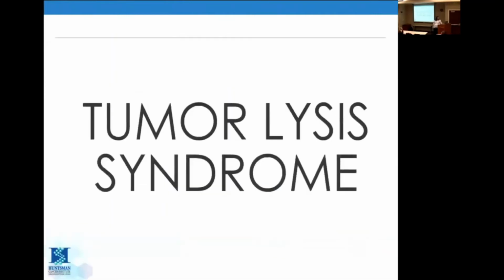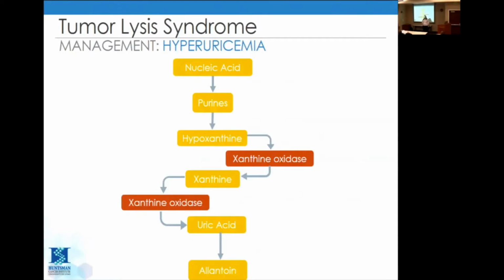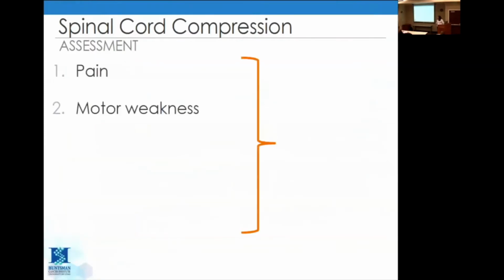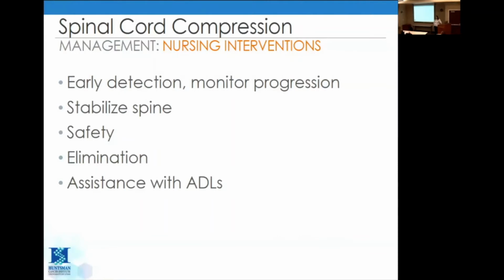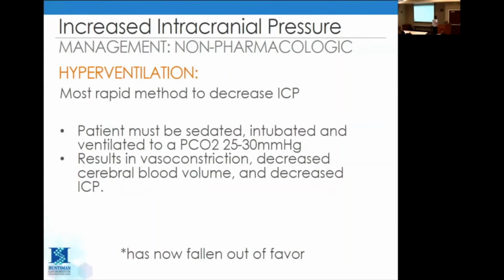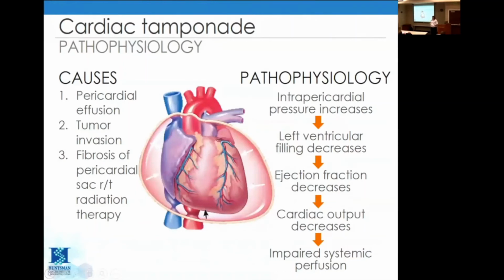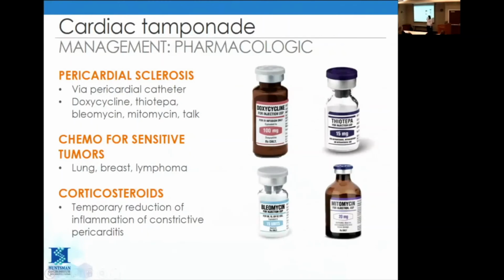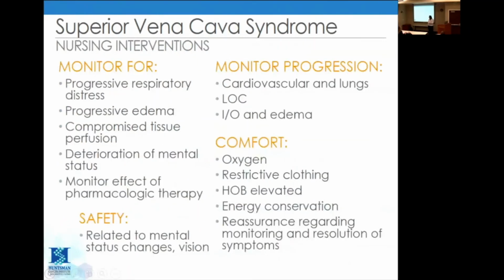Structural Oncologic Emergencies + TLS